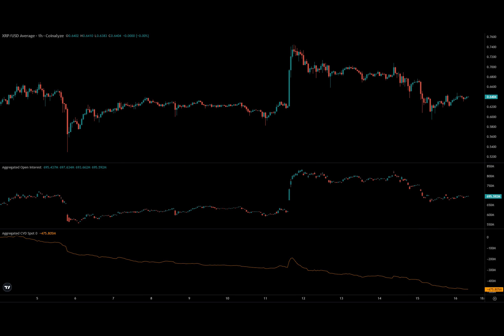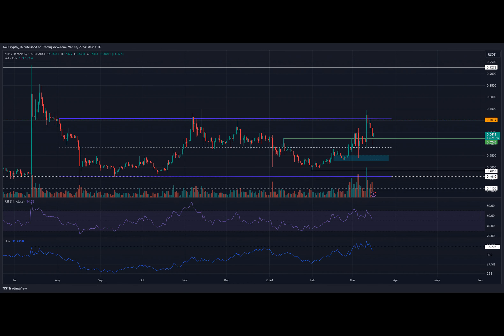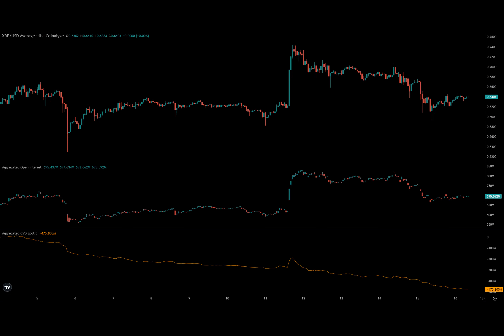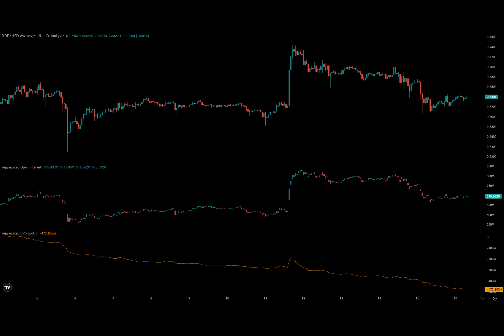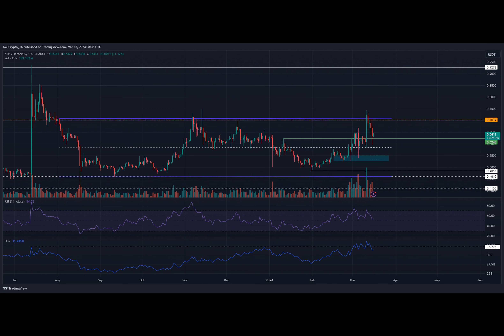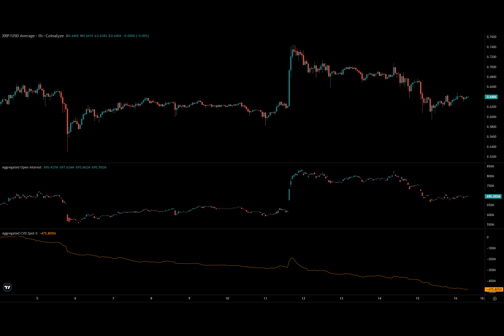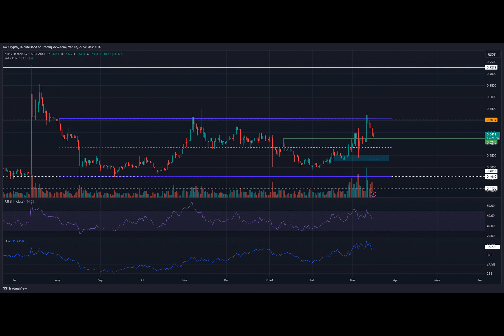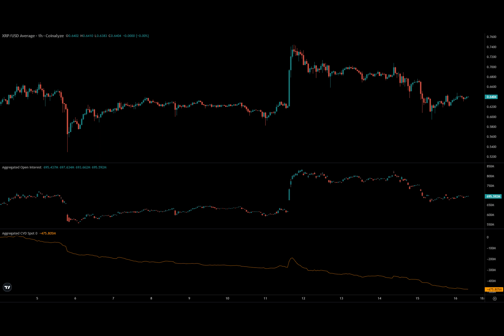Will XRP’s price see another 8% drop? New predictions suggest…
Ever wondered how much your XRP stash is worth? But before we dive into that, let's talk about the recent price action of Ripple. After attempting to break through its 7-month range high of $0.71, XRP experienced a significant pullback, shedding nearly 15% of its value in just five days. Despite this tumble, there's a silver lining—the overall market structure remains optimistic.